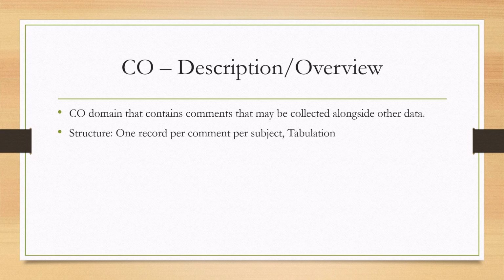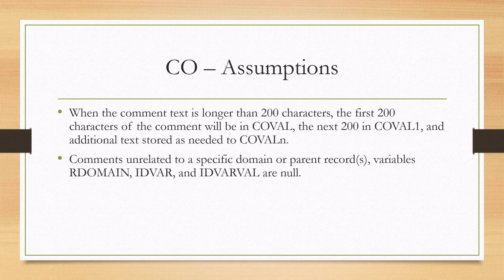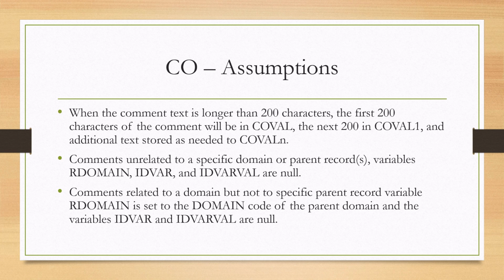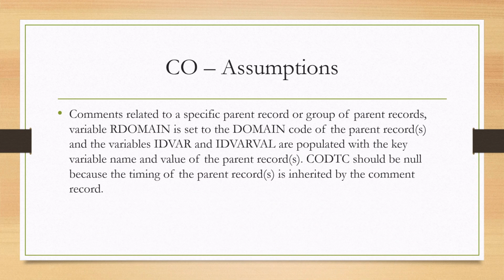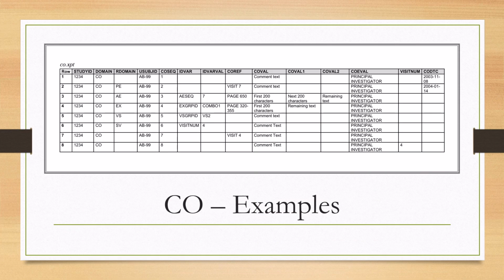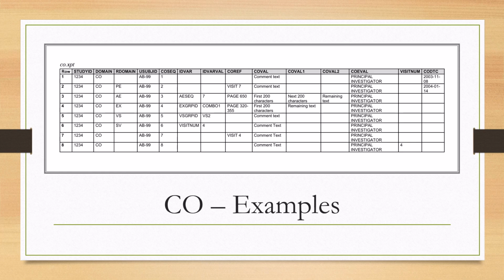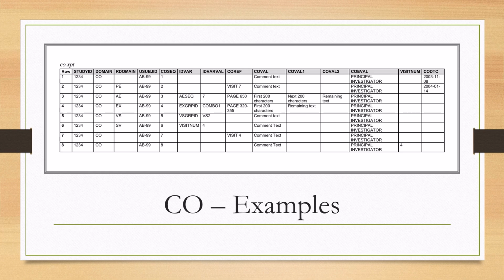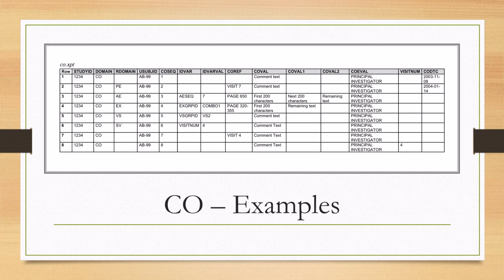SDTM CO Domain Explained | Special Purpose Domain | Clinical SAS Programming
Unlock the details of the CO (Comments) domain in SDTM — a key Special Purpose domain used to capture free-text comments related to clinical data. In this video, we’ll cover:

✅ What is the CO domain?
✅ Why and when it's used
✅ Key variables in the CO dataset
✅ Real-life examples for better understanding
✅ Common interview questions related to CO

Whether you're a beginner in clinical SAS programming or preparing for interviews, this video will help you build strong foundational knowledge of the CO domain.